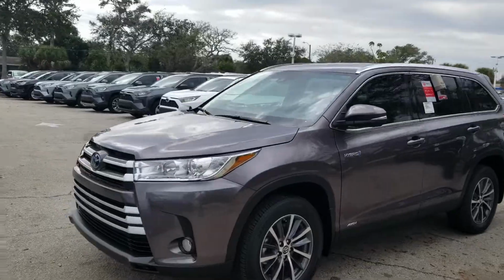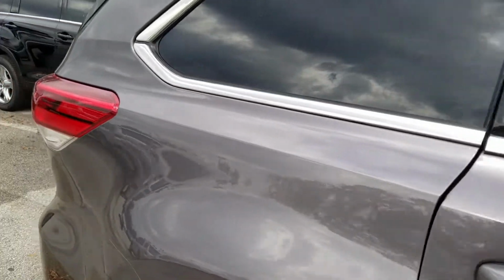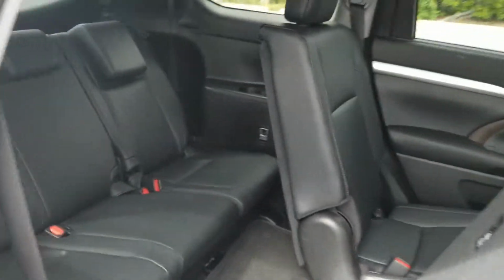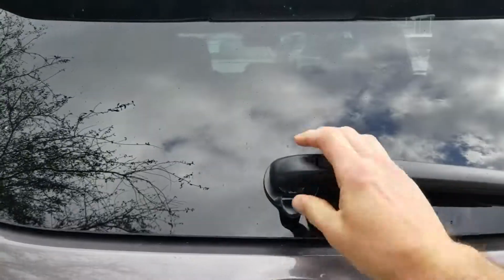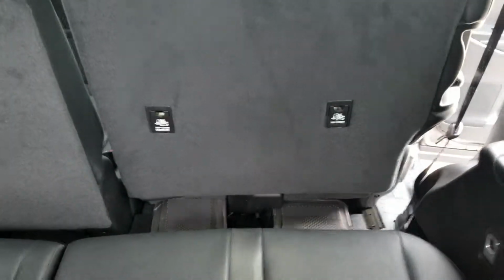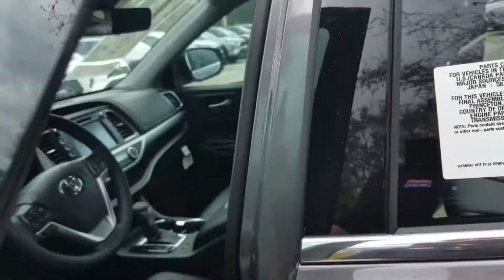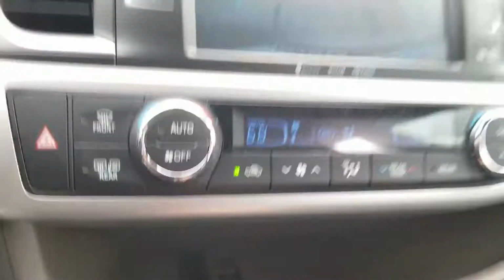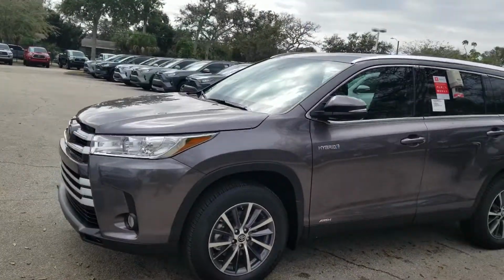Somerstein's Toyota Highlander XLE Hybrid by Rick Musick